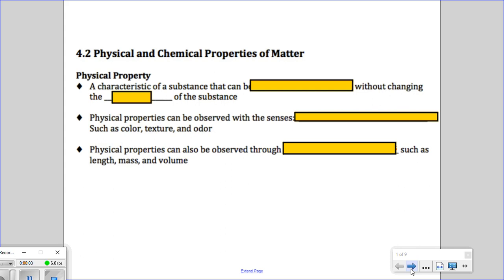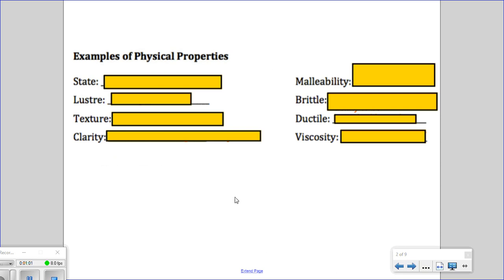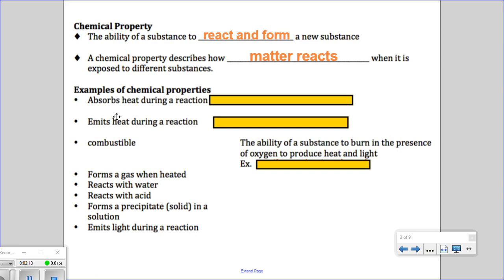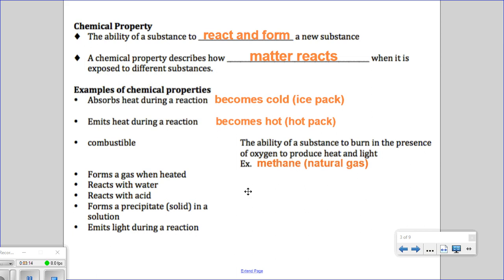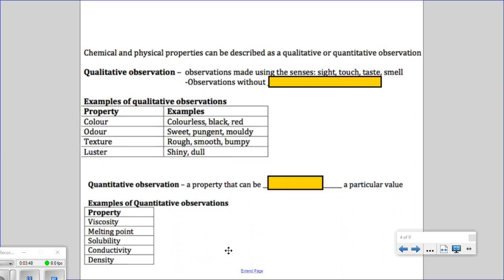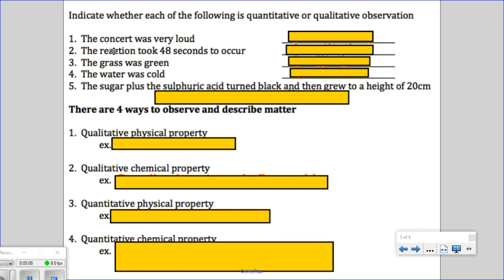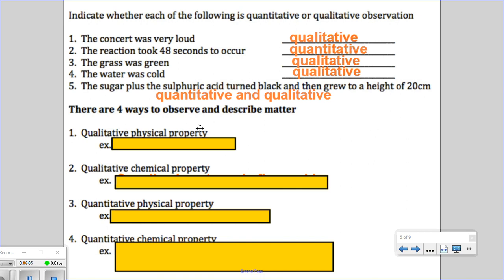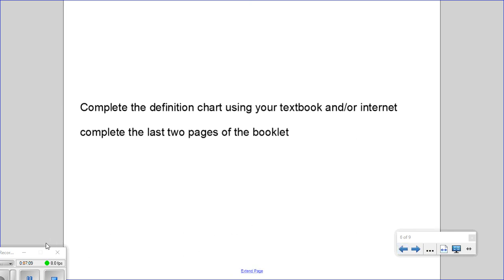Chemical and Physical Properties